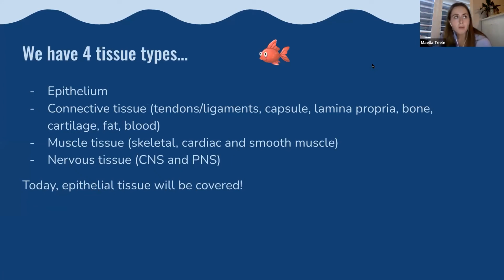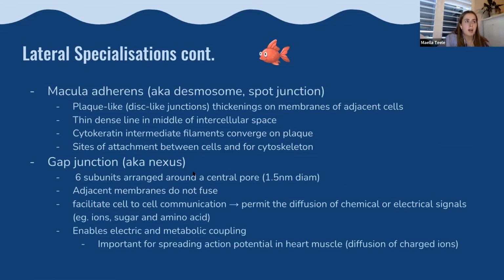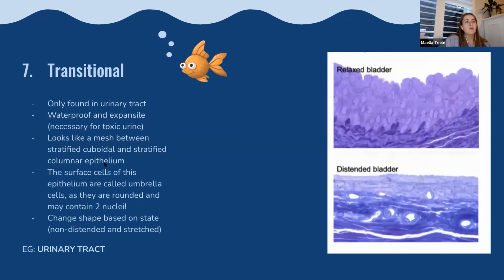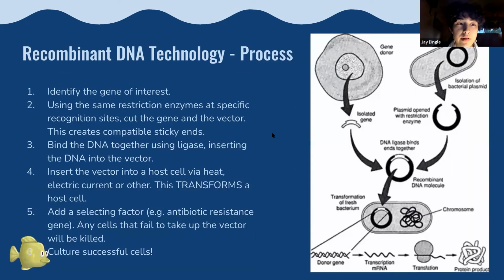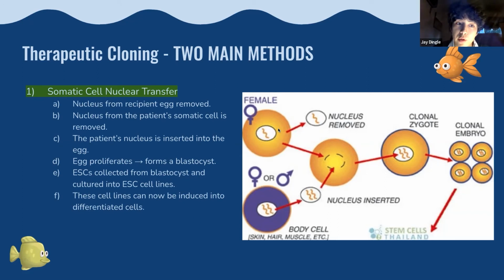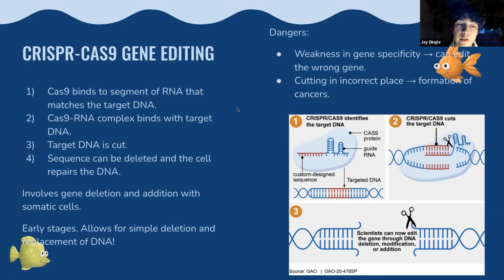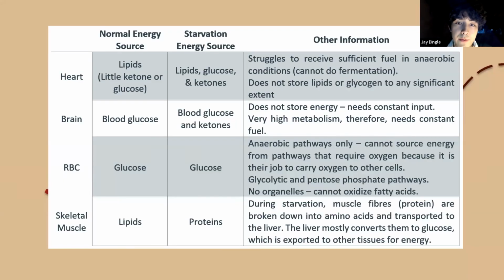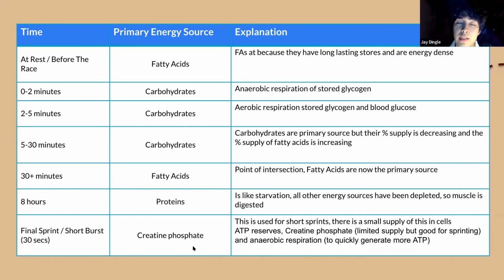PSPirates S1 Week 4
Here's the recording of our PSPirates Session for Week 1. Topics Covered Include: Epithelium, Biotechnology & Integrative Metabolism

Your Week 1 PSPirates Lecturers:
Epithelium: Maella Teele
Biotechnology & Integrative Metabolism: Jay Dingle

Timestamps:
0:00 Introduction
0:19 Epithelium
13:42 Biotechnology
28:15 Integrative Metabolism